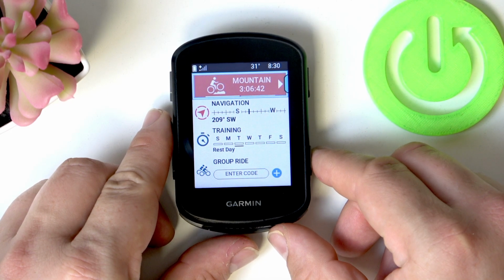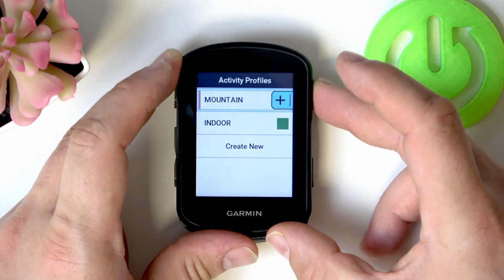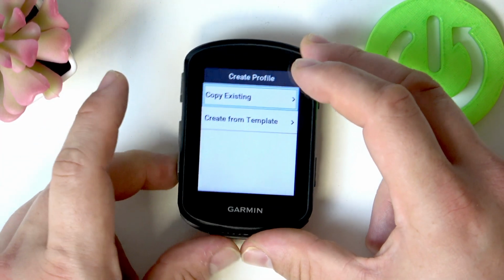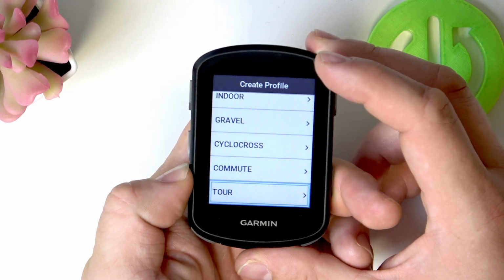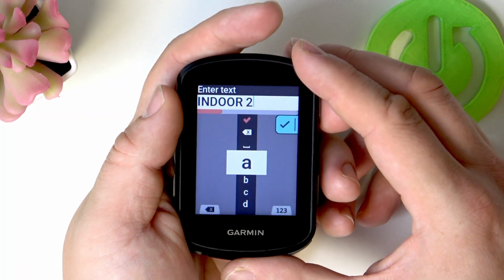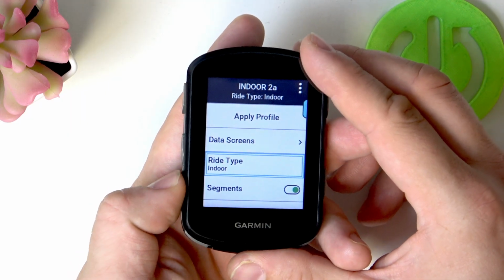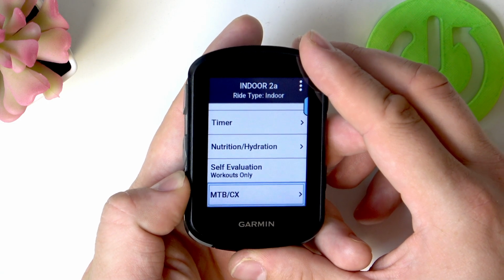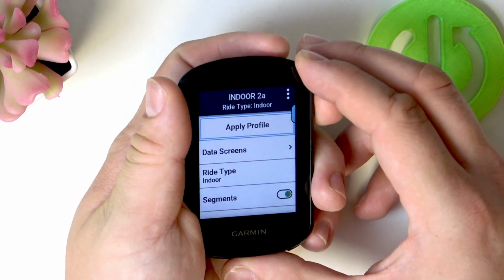GARMIN EDGE 540 – How to Create a New Profile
Learn how to create a new profile on your GARMIN EDGE 540 in just a few easy steps. In this video, we walk you through the process of setting up a new user or activity profile, whether you want to copy an existing one or start from a template. You’ll see how to choose different activity types like road, mountain, indoor, gravel, cyclocross, commute, tour, or e-bike, and how to customize your new profile with settings for data screens, ride type, segments, navigation, and more. This guide is perfect for anyone looking to personalize their GARMIN EDGE 540 for different cycling activities or users.

How to create a new profile on GARMIN EDGE 540?
How to customize activity profiles on GARMIN EDGE 540?
Where to find profile settings on GARMIN EDGE 540?

0:00 Introduction
0:10 Accessing the menu and activity profiles
0:25 Creating a new profile (copy or template)
0:32 Choosing activity type
0:47 Naming and customizing the profile
1:04 Adjusting advanced settings
1:15 Saving and applying the new profile